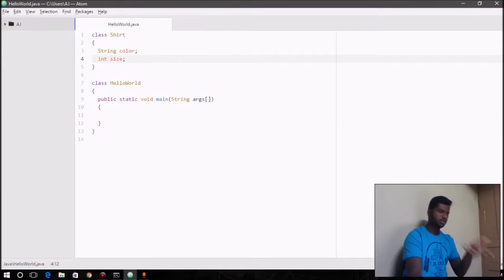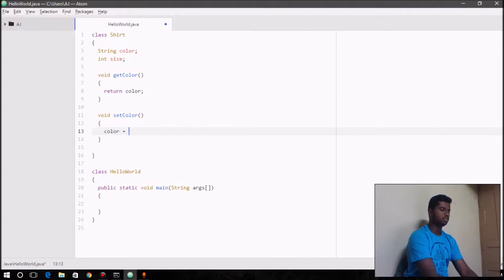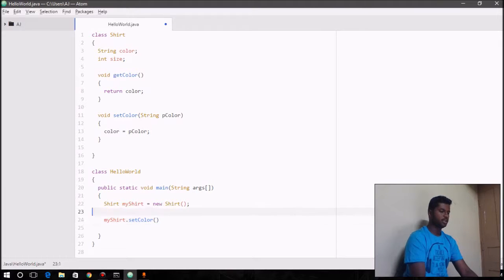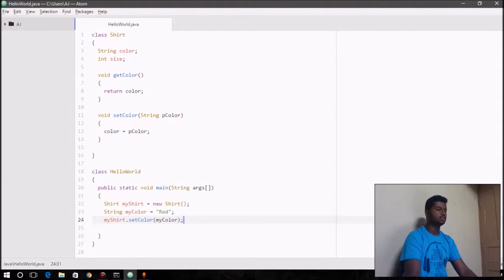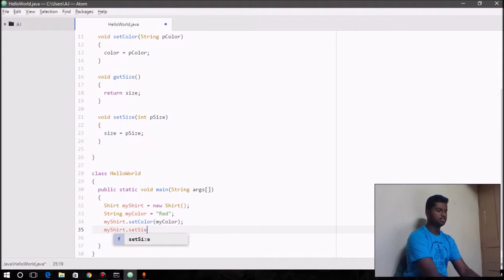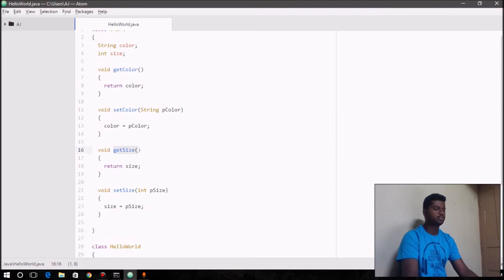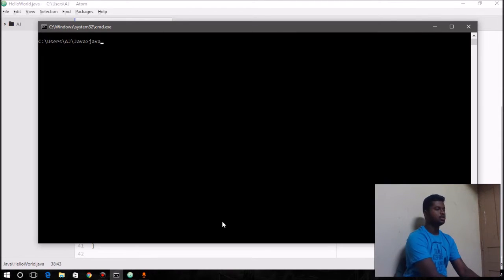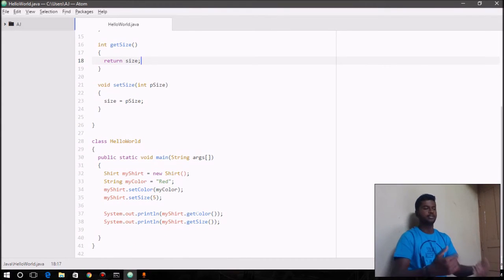Getters and Setters - Java for Beginners - 22